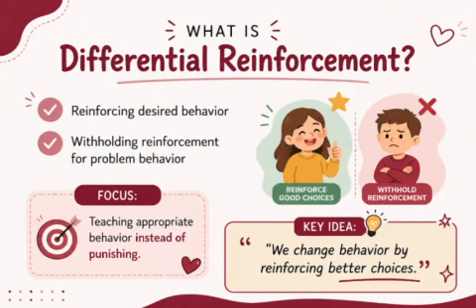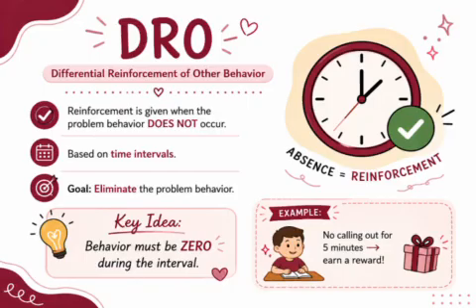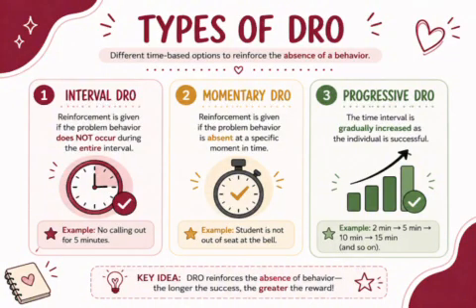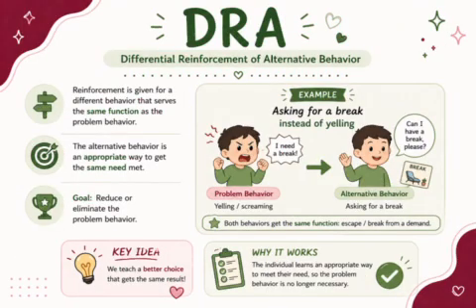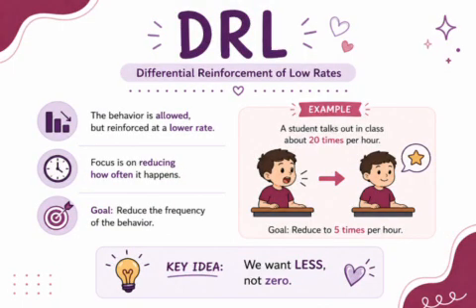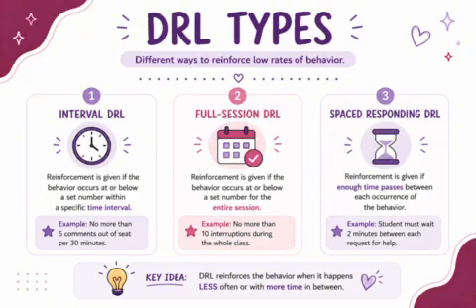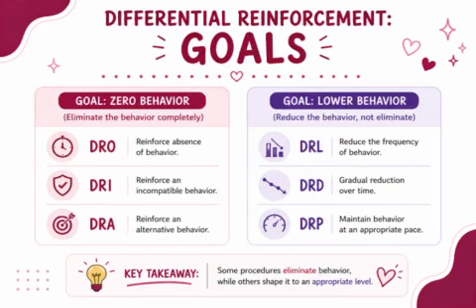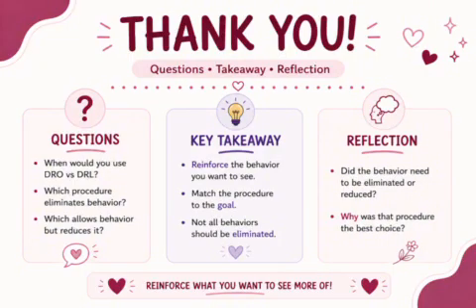Lecture- (Guest Presenter) Differential Reinforcement Lecture| BCBA Exam Prep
Today’s supervision spotlight: our student analyst breaks down differential reinforcement procedures like DRO, DRA, DRI, DRD, DRL, and DRH using simple examples and real-life ABA scenarios. 👏📚